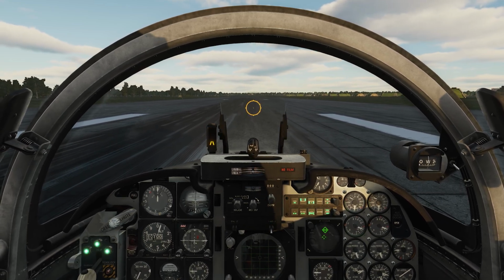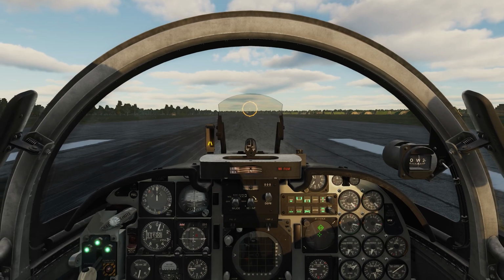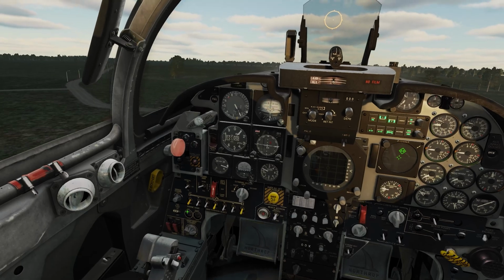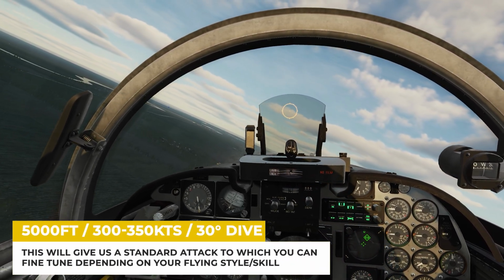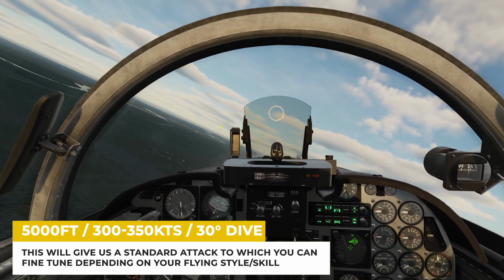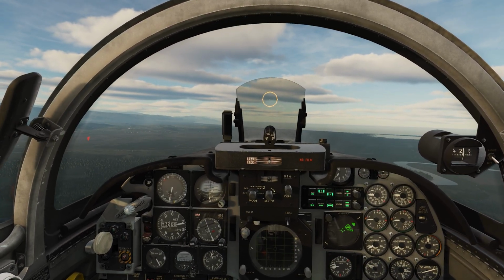F-5E Tiger - Rockets Tutorial | DCS World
In this DCS World tutorial, I demonstrate how to fly a profile in the F-5 Tiger that will *almost* guarantee a successful rocket run every time.